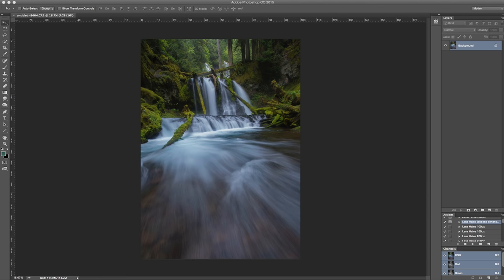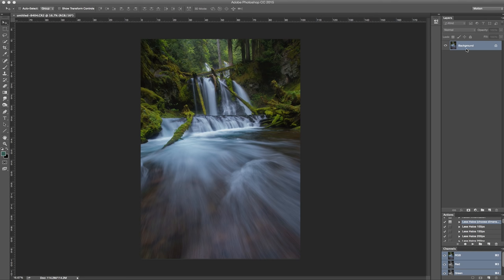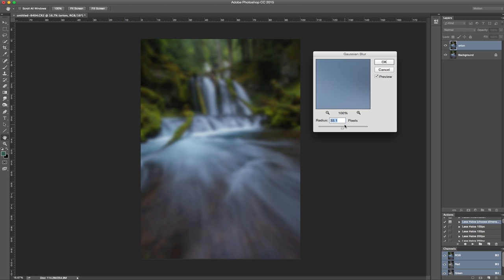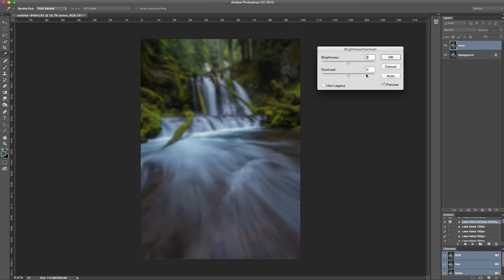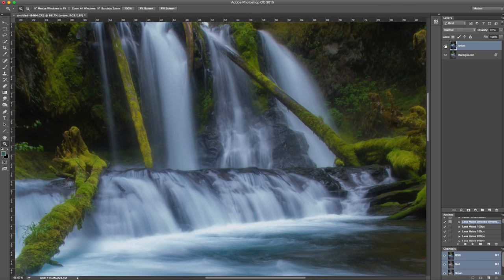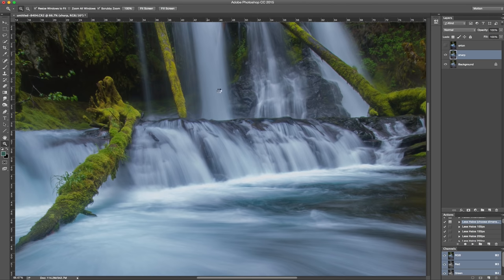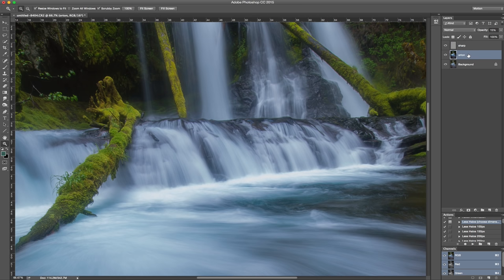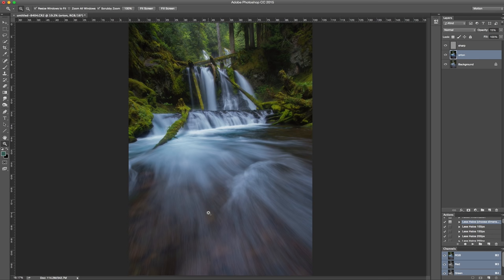How to create Orton Effect (Dreamy Look) using Adobe Photoshop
Give your images some character and glow using the Orton Effect in Adobe Photoshop.